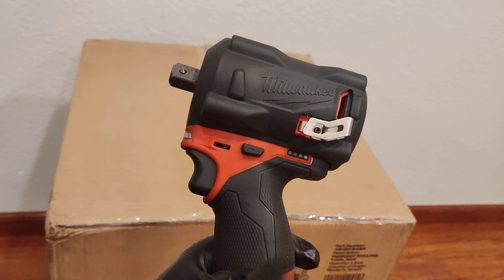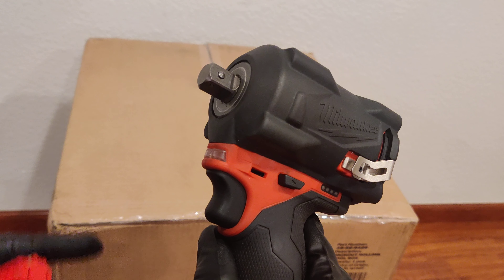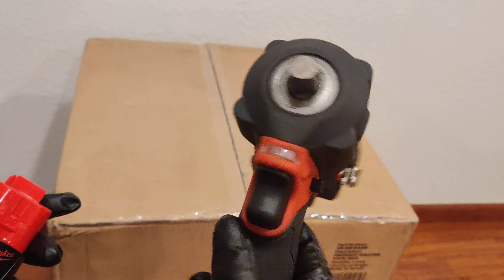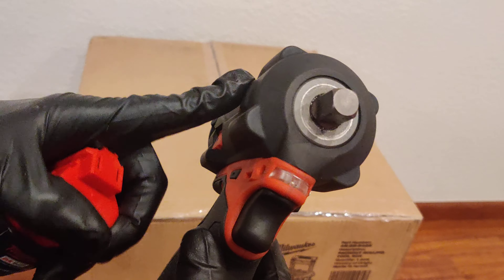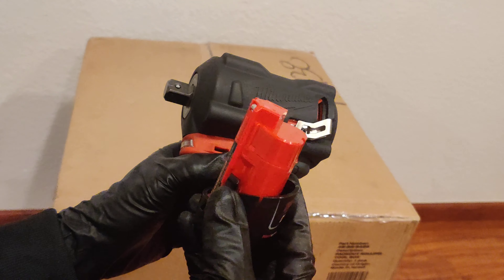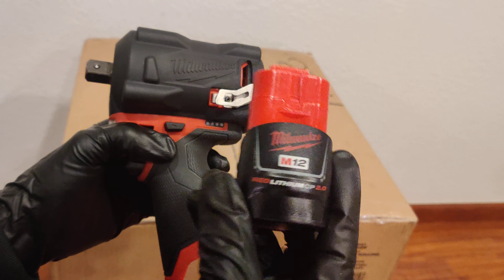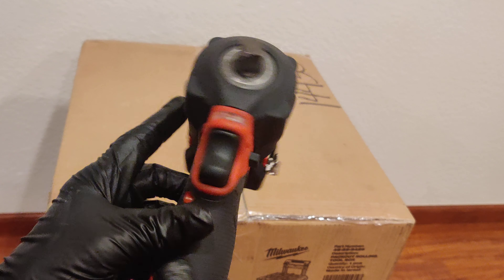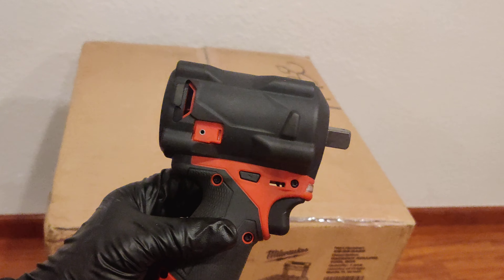Milwaukee M12 1/2 inch Lil Stubby Is The ShizNick =Very Good, The Business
Just sharing my few thoughts on the Milwaukee M12 1/2 inch after many months of use. For these kind of tools my suggestion is to use with minimum 4.0 battery and higher, much better torque and run time.